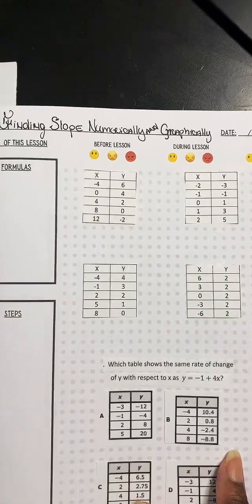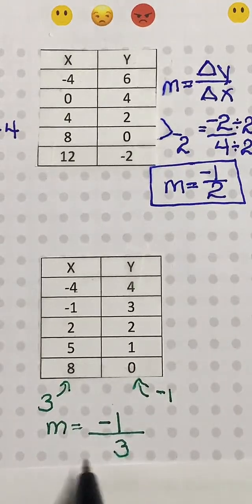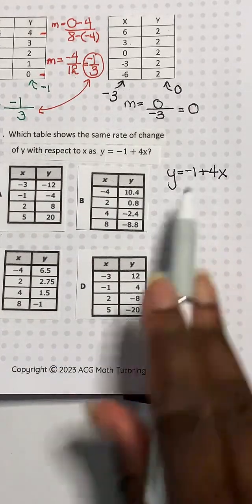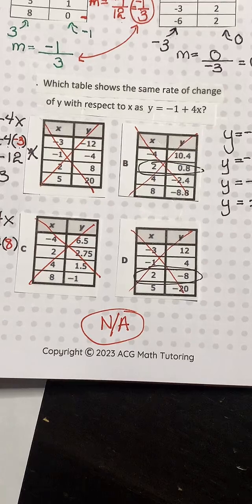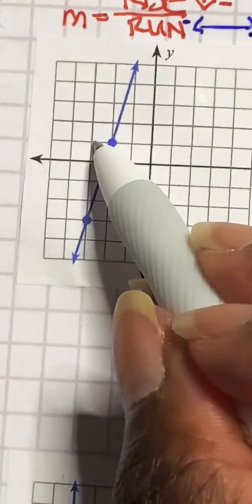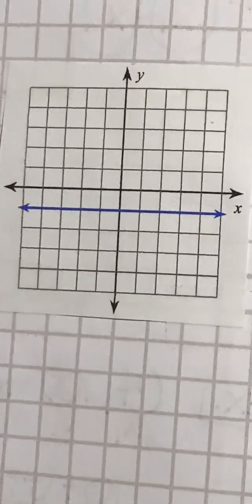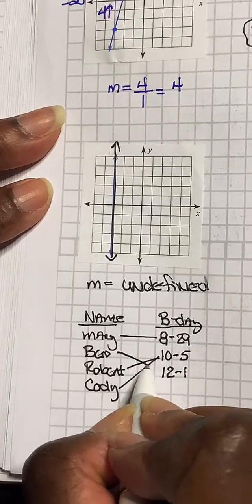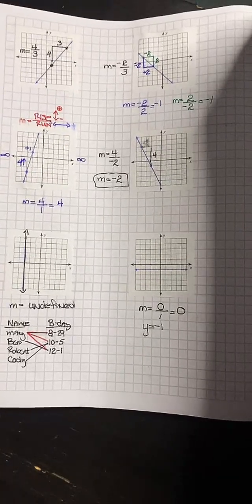📊 Finding Slope from Tables and Graphs | Visual & Numerical Methods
Understanding slope doesn't have to be confusing! In this video, we break down how to find the slope in two different ways:

✅ Numerically using a table of values (Δy/Δx)
✅ Graphically using a coordinate grid (rise over run)

You'll learn how to:

Identify consistent changes in x and y from a table

Use those changes to calculate the slope

Analyze a graph and visually find the slope using points

Avoid common mistakes and check your work

This lesson is ideal for middle and high school students, GED and ASVAB preparation, or anyone seeking to enhance their algebra skills.

🎯 Great for visual learners and test-takers who need multiple methods to understand slope!